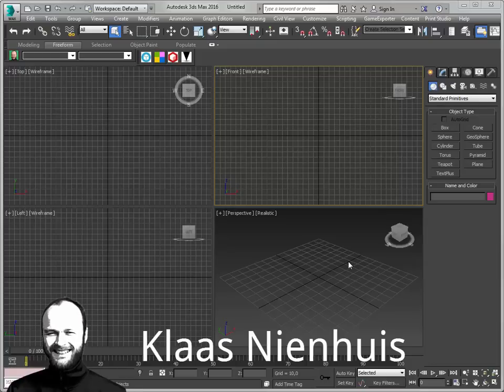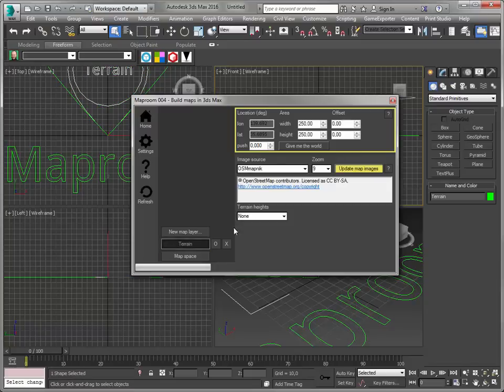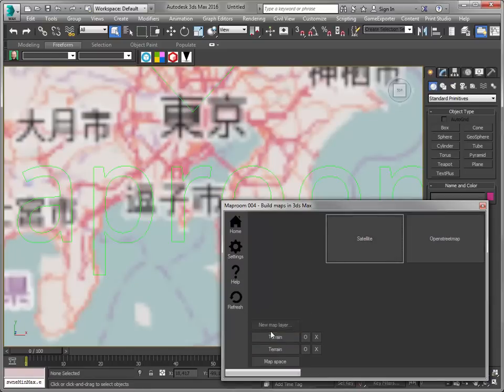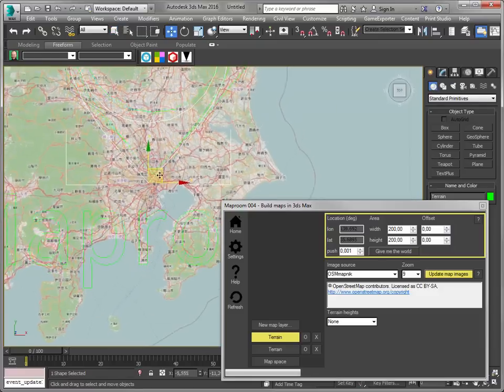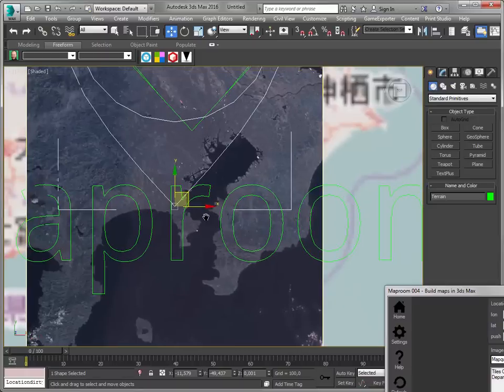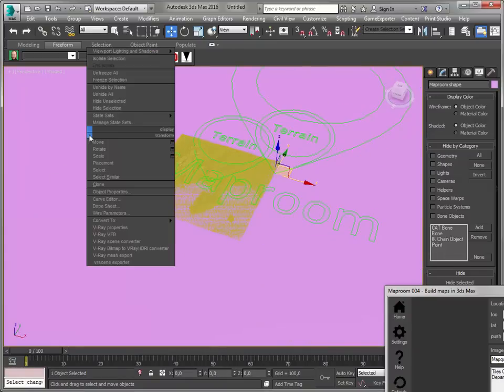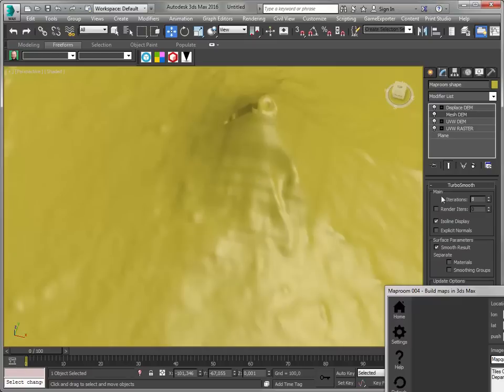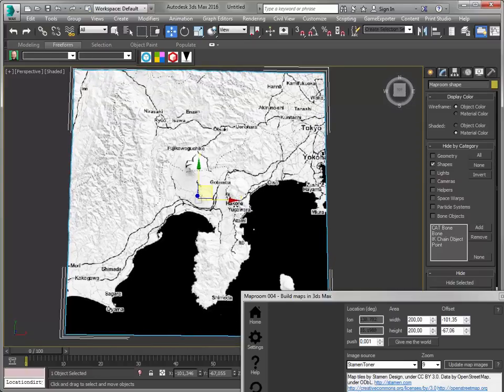Maproom Getting started: Terrain Heights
Build a map in 3ds Max with maproom using real terrain heights.